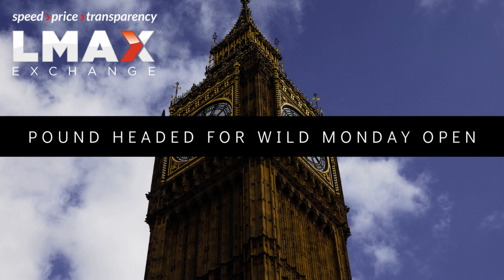Pound headed for wild Monday open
We’re heading into weekend event risk associated with Brexit that will more than likely result in some form of a gap open when markets open up on Monday. What hangs in the balance is a Parliament vote on a Brexit deal that Boris Johnson was finally able to secure with the EU.